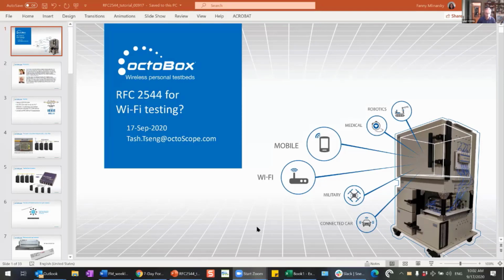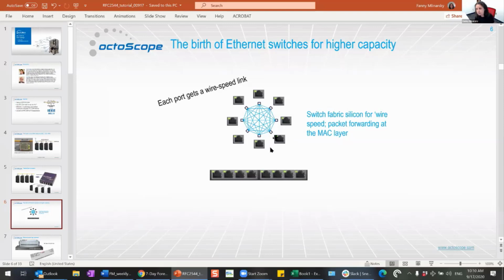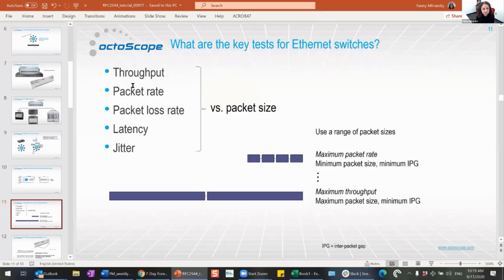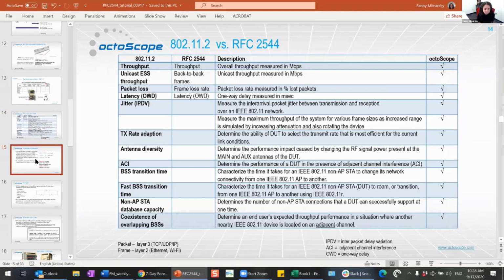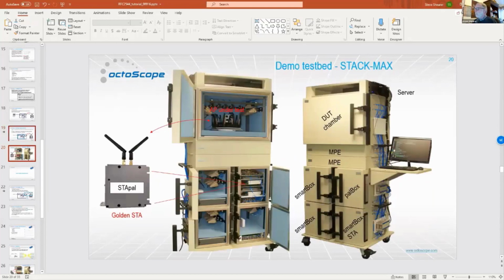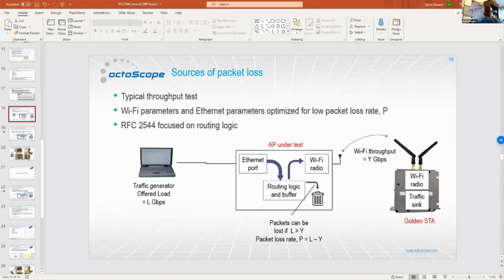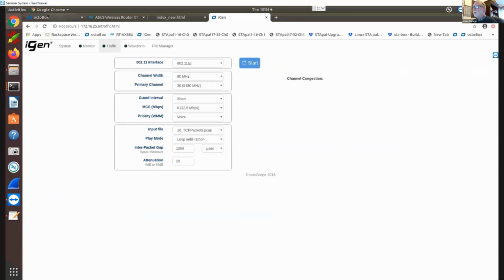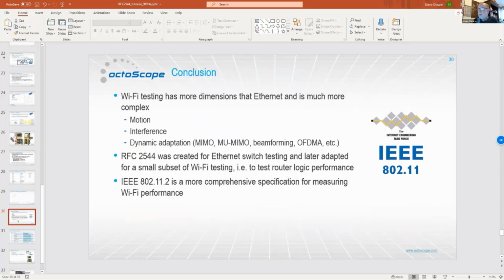Wi-Fi 6 Tutorial Series - #9: IETF RFC 2544 and IEEE 802.11.2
Welcome to the latest in our series of Wi-Fi 6 tutorials from our Wi-Fi experts - IETF RFC 2544 and IEEE 802.11.2 for Wi-Fi testing.

This seminar reviews the IETF RFC 2544 that is sometimes recommended for testing Wi-Fi routers. It examines the history and original goals of this RFC and illustrates how the incarnation of this RFC for Wi-Fi is has also been incorporated into the IEEE 802.11.2 specification for Wi-Fi performance testing.